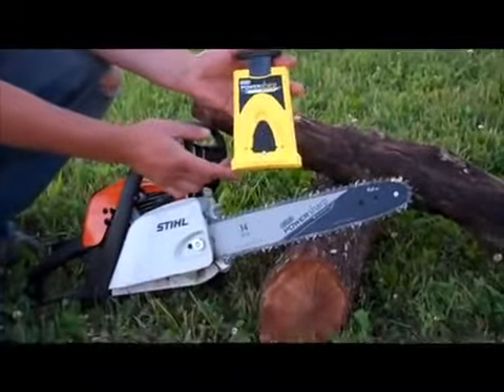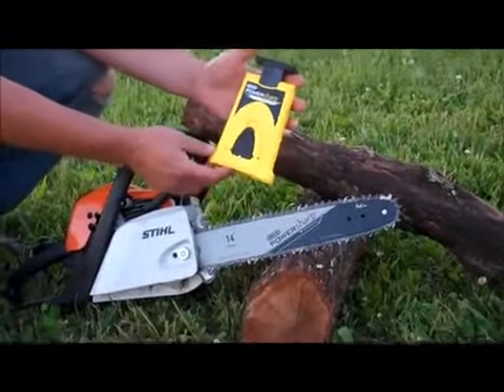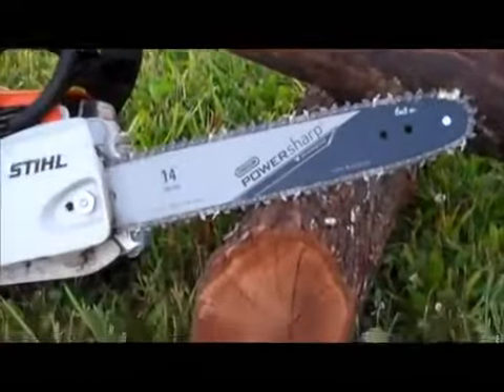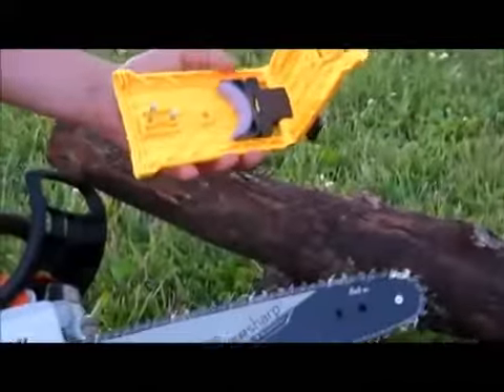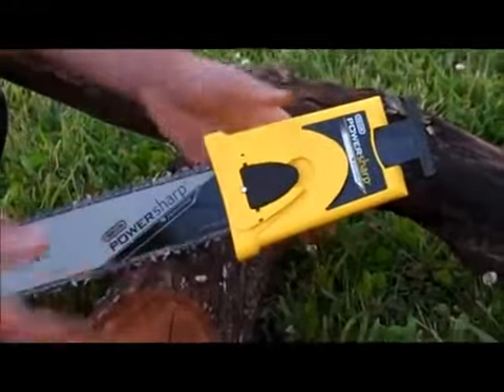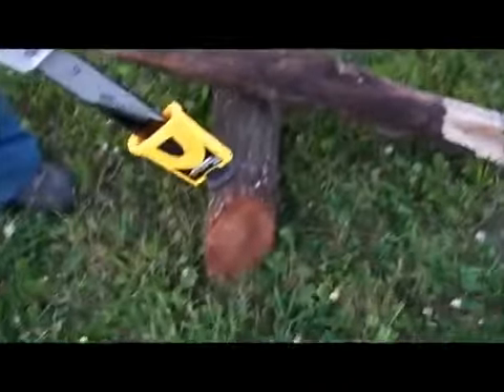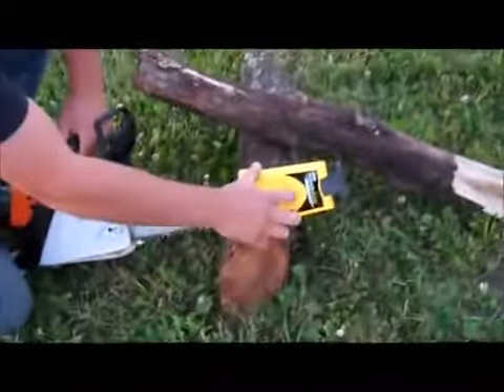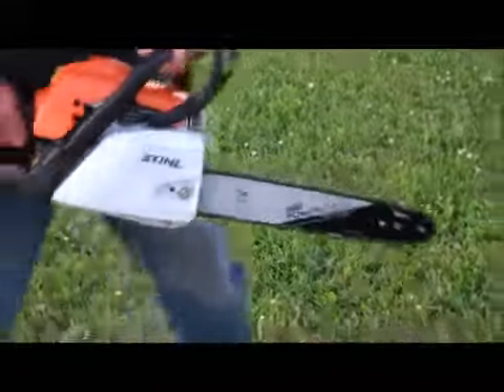Chainsaw Teeth Sharpener tool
Welcome to buy really meets my needs, I use this to reduce some of the burden,